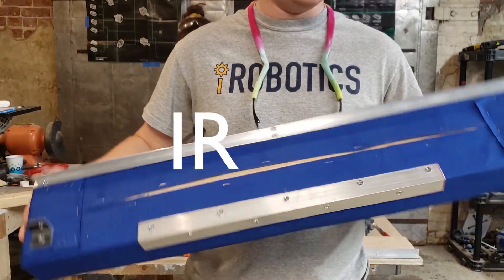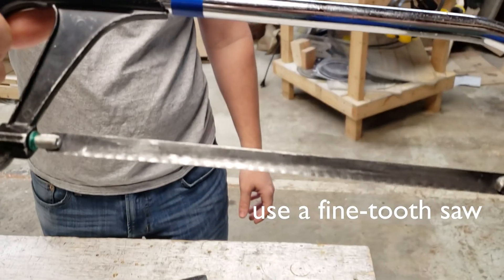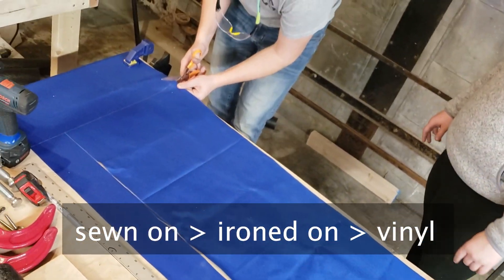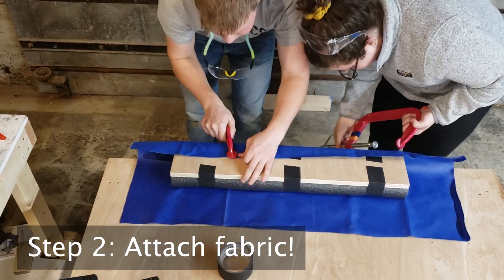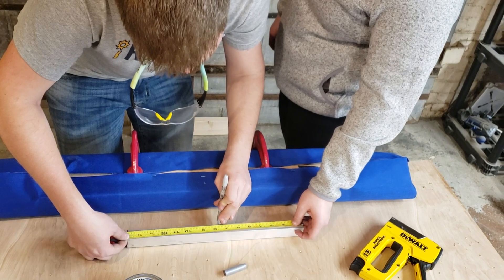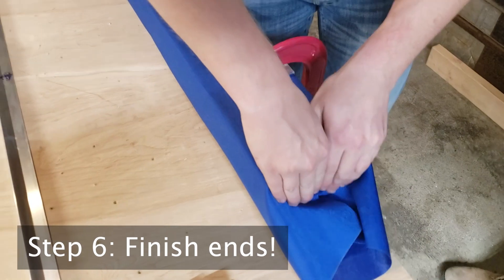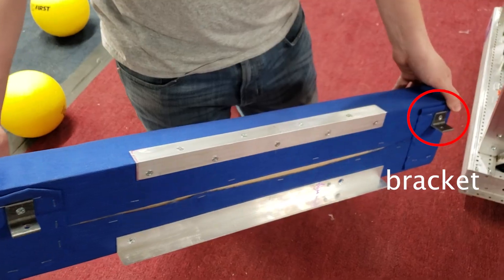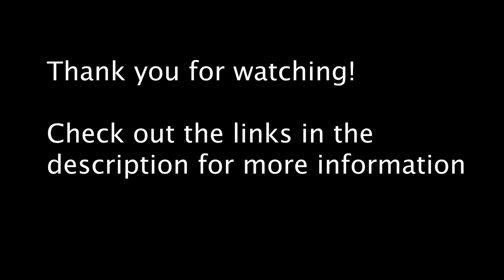How to Make FRC Bumpers - Tutorial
- Quick release pins: